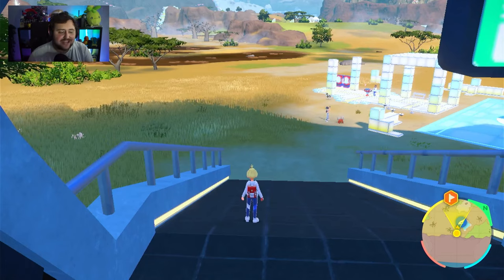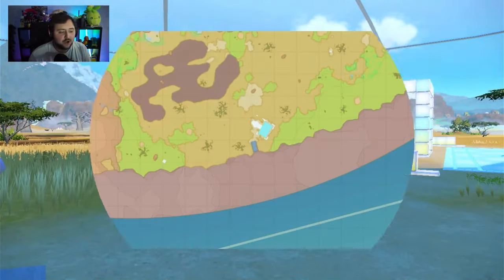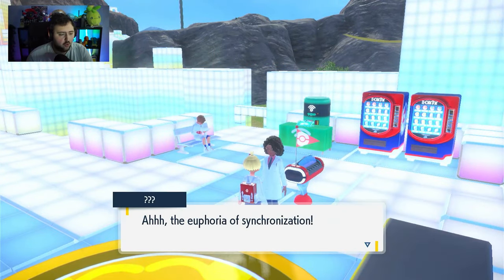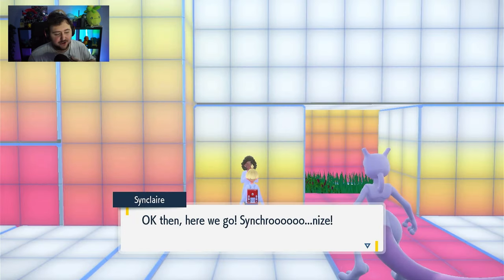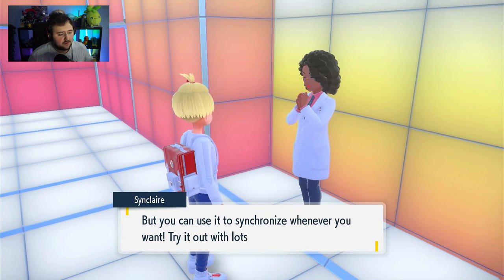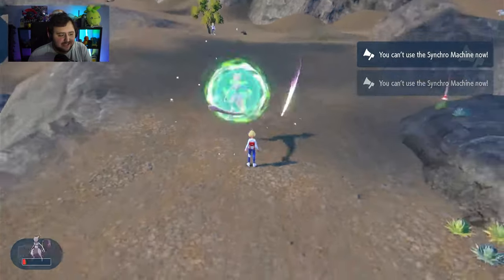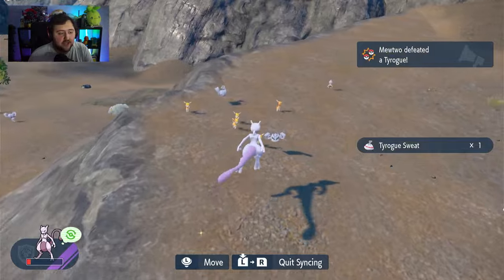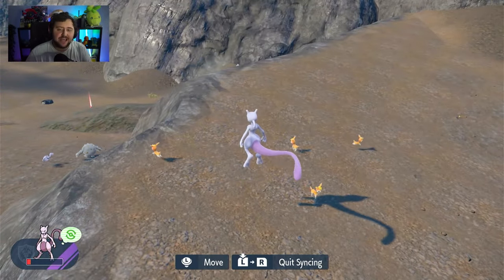HOW TO GET THE SYNCRO MACHINE in Indigo Disk DLC for Pokemon Scarlet Violet (BECOME THE POKEMON)